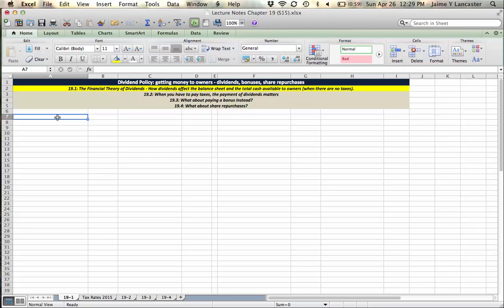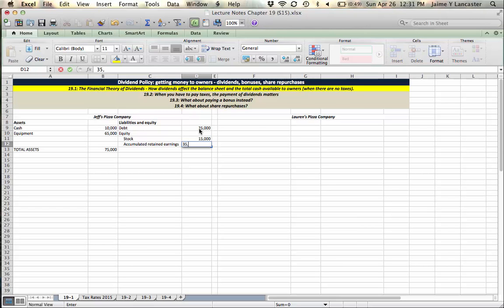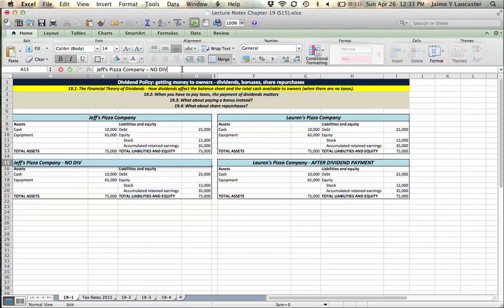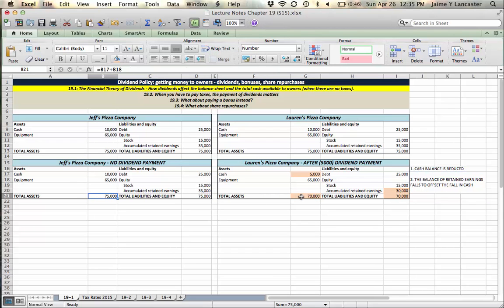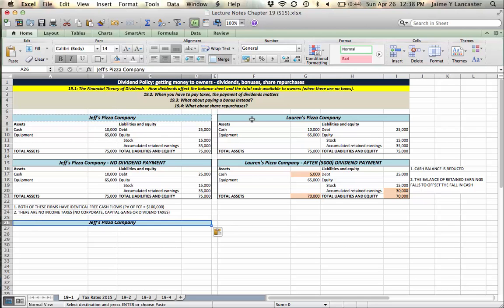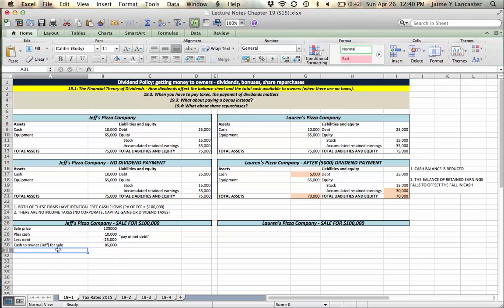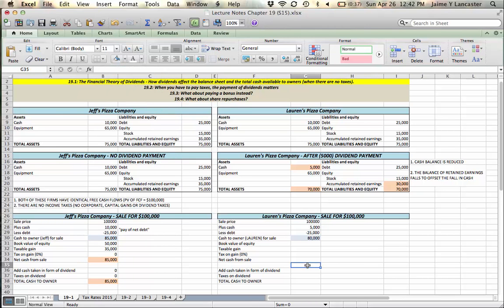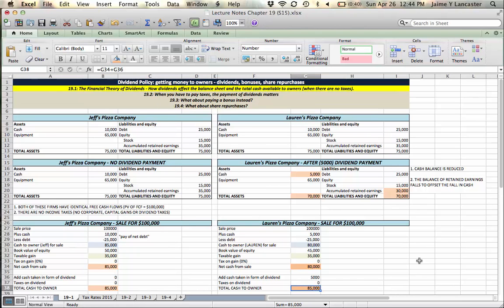Dividend Policy 1